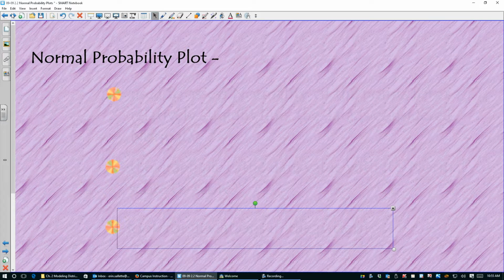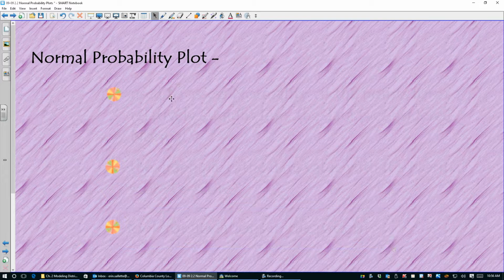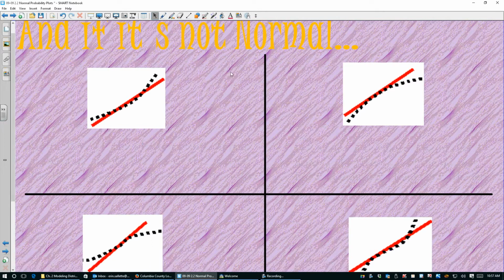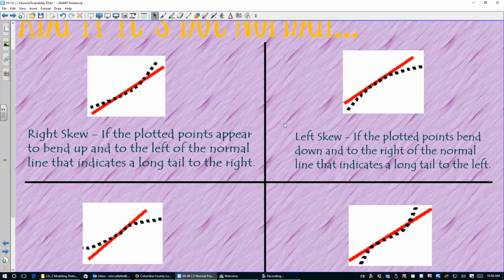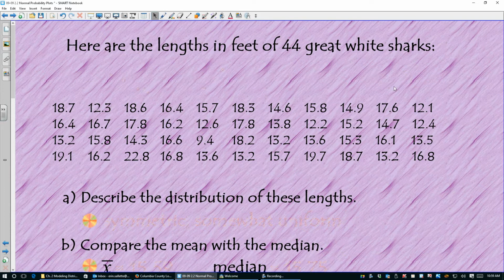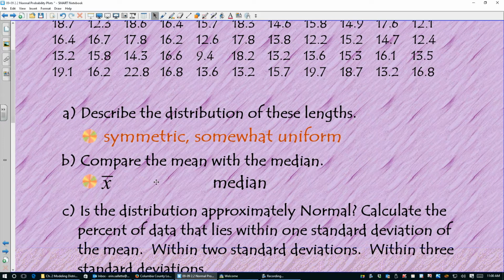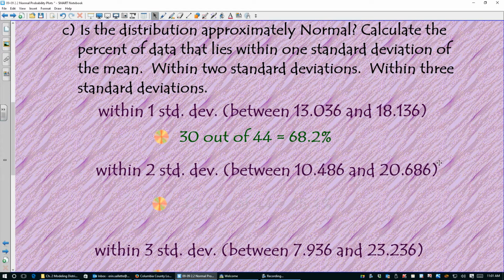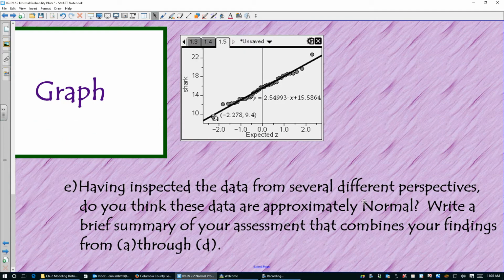09-08 2.2 Normal Probability Plots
Video to Accompany Normal Probability Plots Note Guide